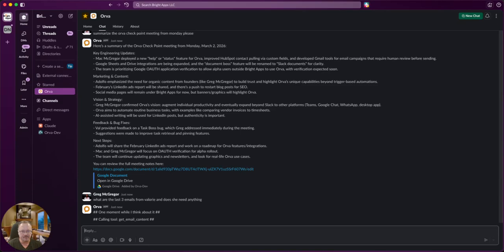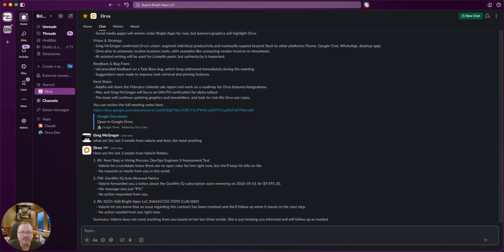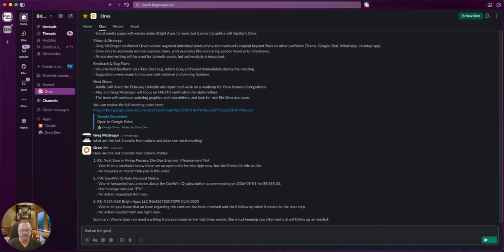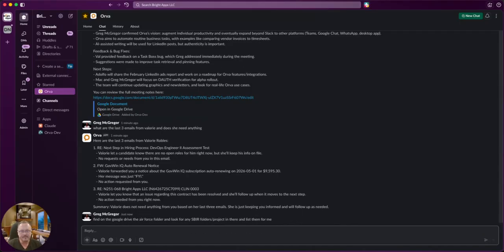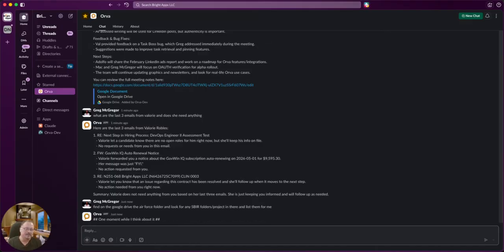Introducing Orva An AI Powered Productivity Tool for Google Integration